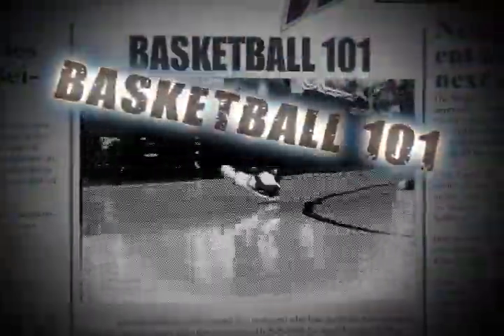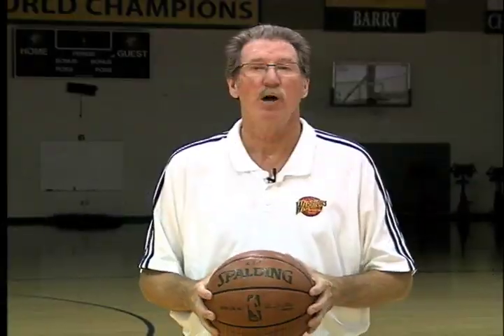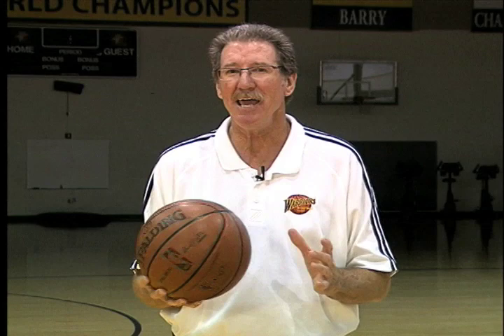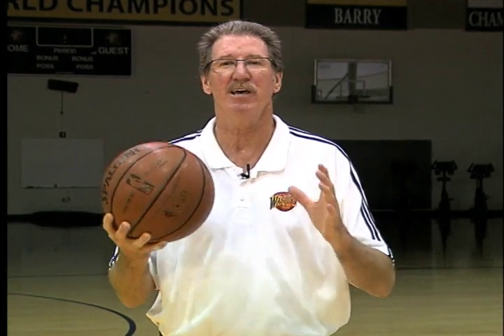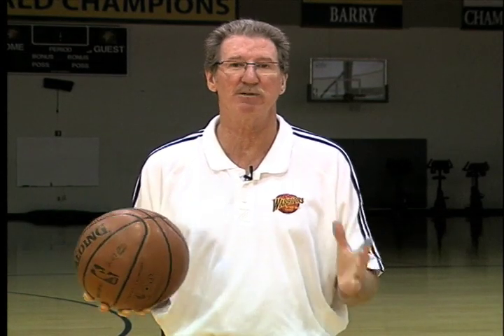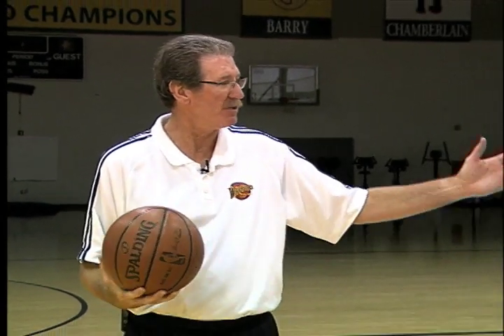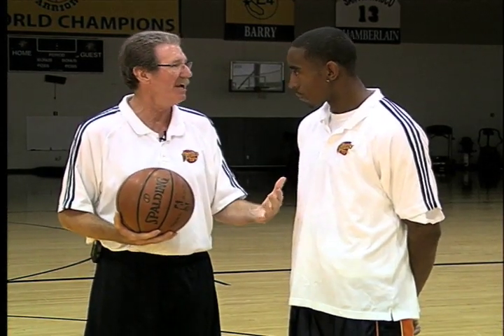Warriors Weekly: Basketball 101 With Jim Barnett (11/18/08)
On the November 18th edition of Warriors Weekly, Warriors TV Broadcaster Jim Barnett spoke about triple threat position as part of his first Basketball 101 segment.